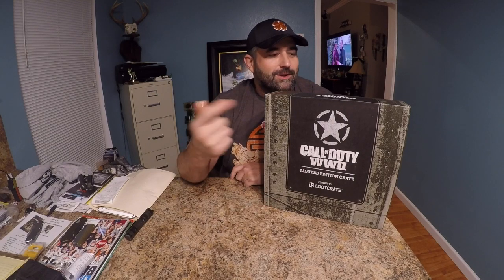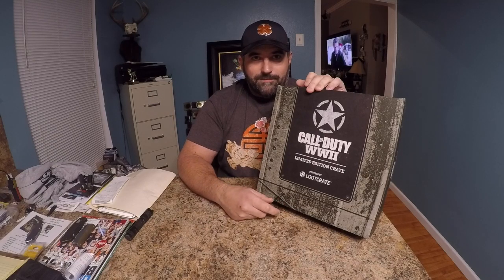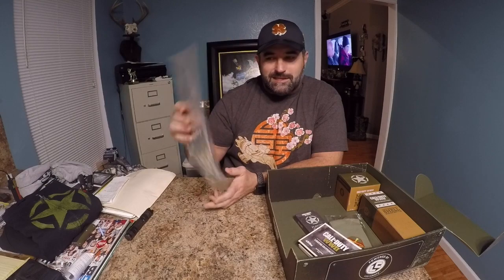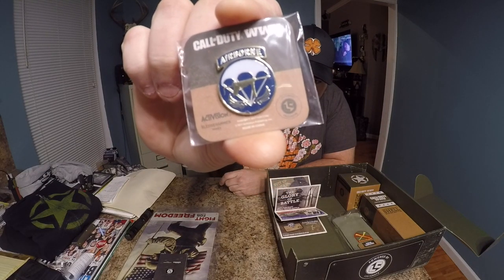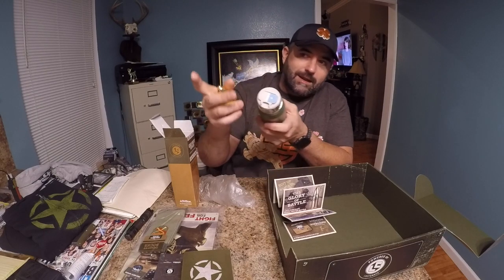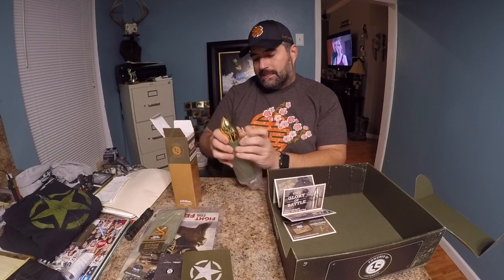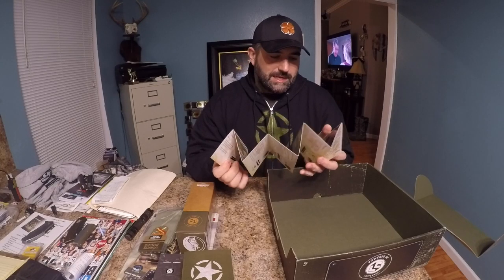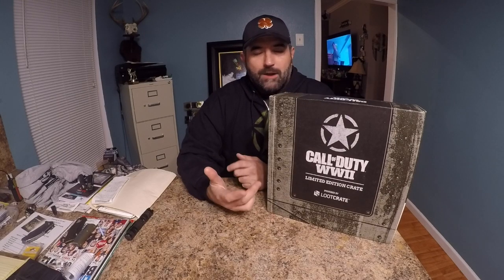Loot Crate "Call of Duty: Limited Edition Crate"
$15.99 mo + Shipping